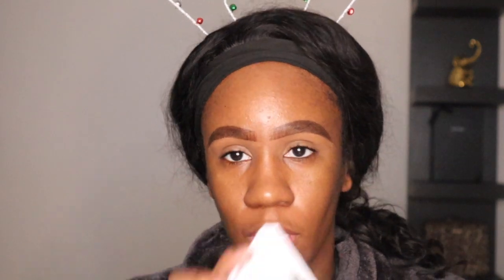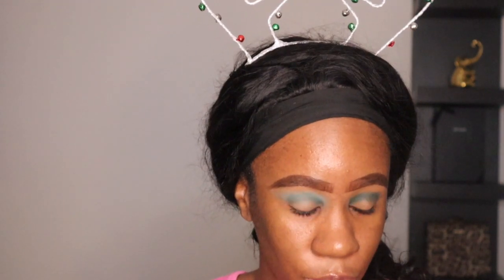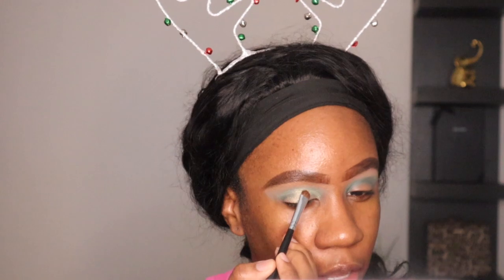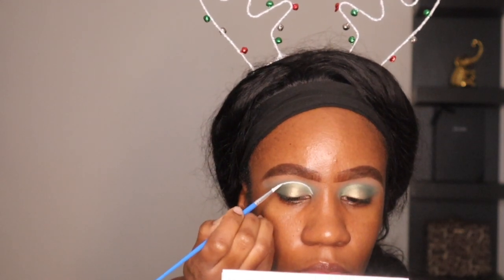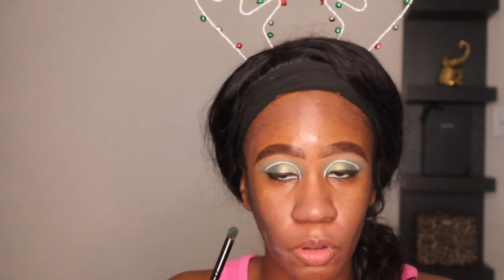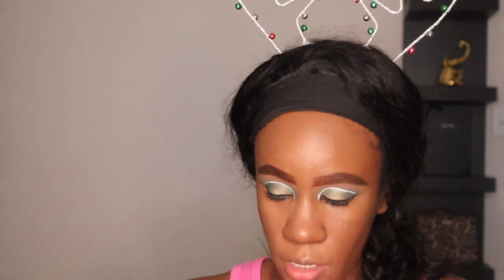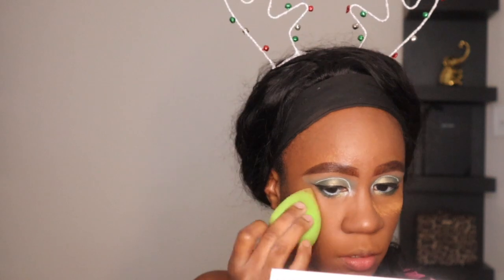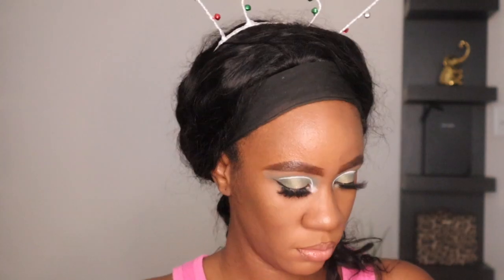VLOGMAS DAY 11 FESTIVE HOLIDAY MAKEUP| Worldofdej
Hey you guys and welcome to another day of vlogmas. It's a must that we create holiday looks for the holidays because whats a beat without a holislay? 💁🏾‍♀️. I hope you guys are enjoying vlogmas thus far!

Products:

Colourpop x Rudolph the red nosed reindeer palette

JD Glow Cosmetics Liquid Liner Ghost

Colourpop Creme Gel Liner Fast Lane

Nyx Liner Pure White

Yana's Eyes Spicy Mami Faux Lashes

Nyx HD Studio Photogenic Concealer CW08

Covergirl Full Spectrum Matte Ambition FS420

Beautie Bakerie Face Flour Setting Powder Almond

Tammi x Revolution Paradise Glow Kit

Colourpop Bff4 Lip Pencil

Morphe Freebird